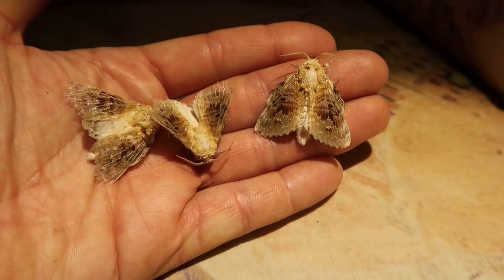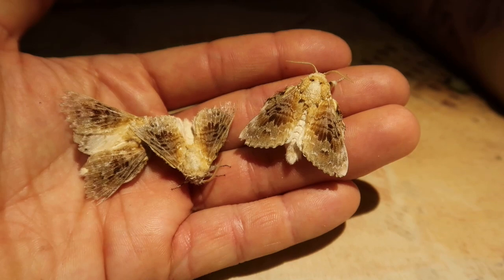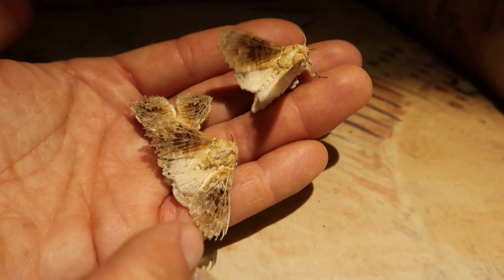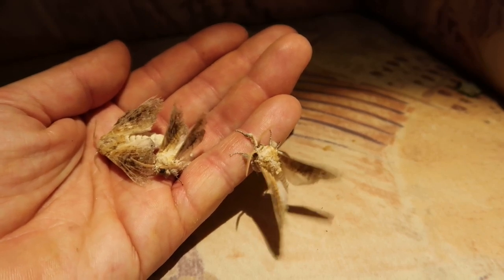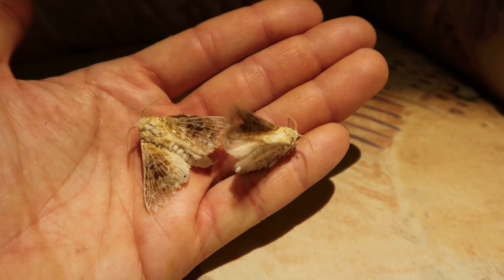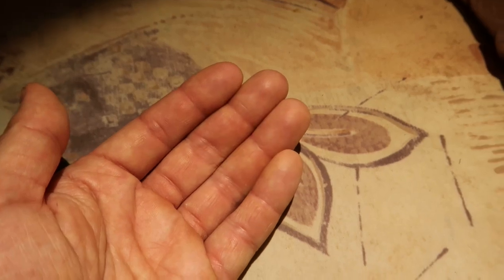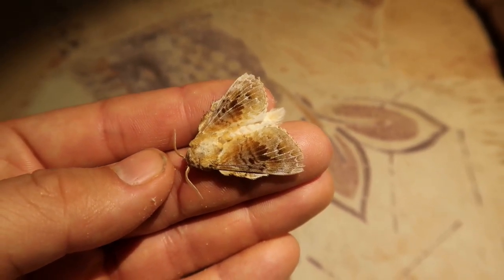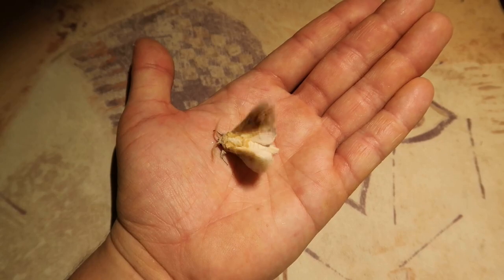Flannel flavoured fluffies: Schausinna clementsi (Schaus, 1897)